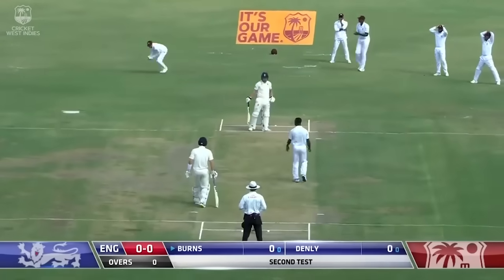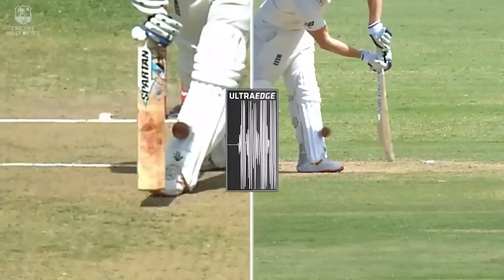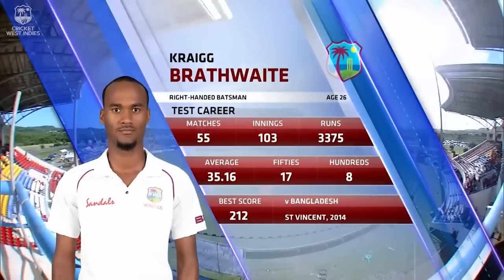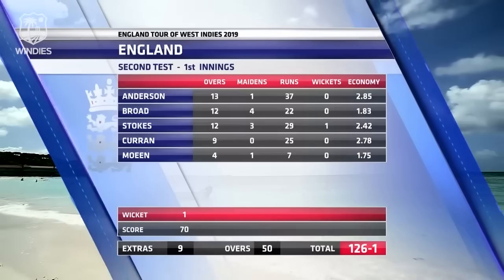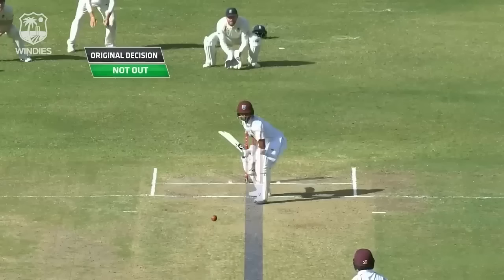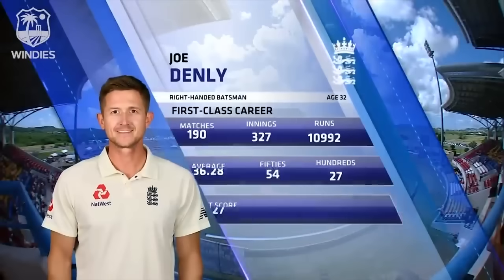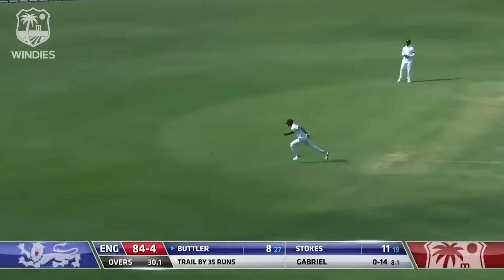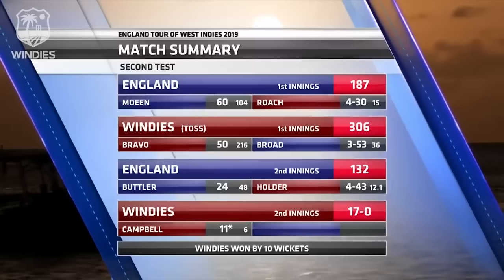Brathwaite Leads With The Bat & Roach Takes 8-Wickets In The Match | West Indies v England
Watch highlights of the 2nd Test from the 2019 home series between West Indies and England